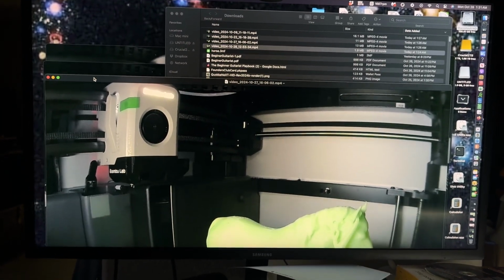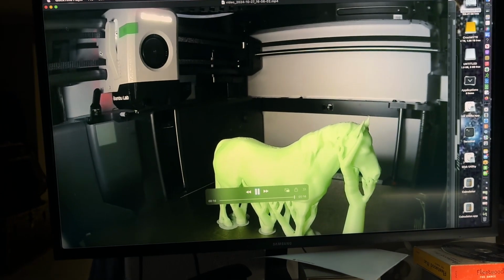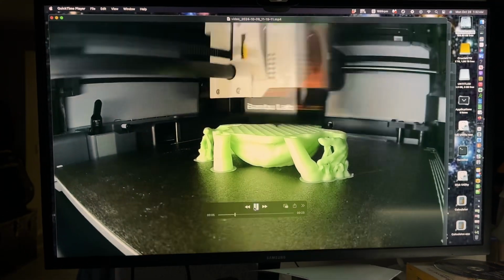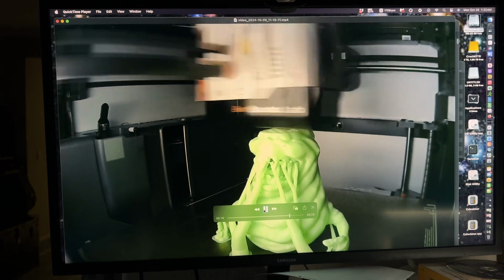Halloween Trick or Treaters will have choice of a 3d printed glow in The dark object, Candy or both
Halloween should be pretty fun this year as I am 3-D printing a bunch of cool stuff to hand out to trick-or-treaters and I’ll give them the option of would they like a trick or would they like a treat and if they say both I will give them one of each oughta be really fun as we get some really cool Costumes and folks coming through every year stay tuned more fun stuff to come from the black hole. best regards, RobBlessin